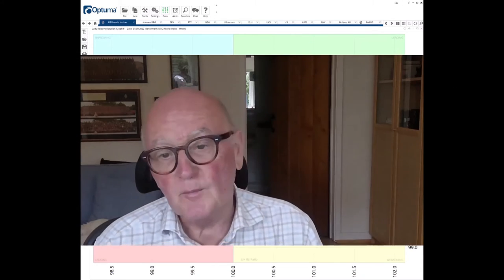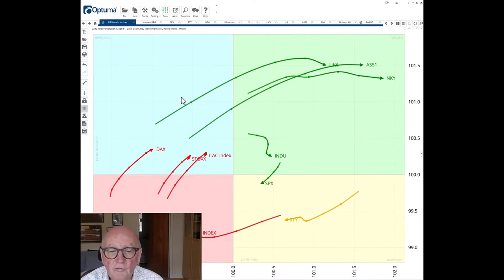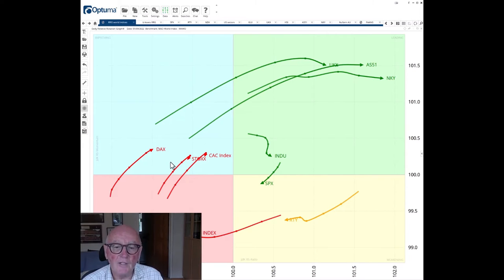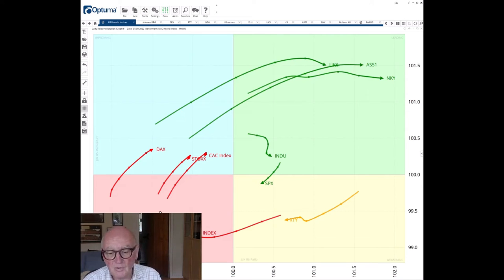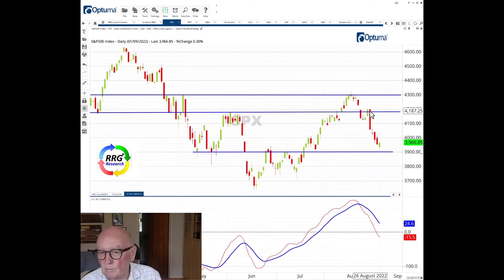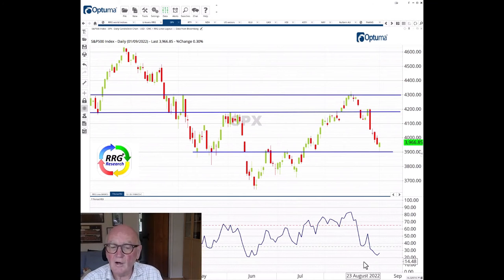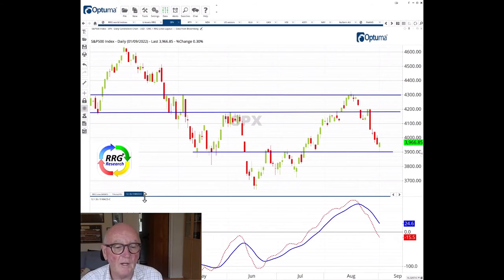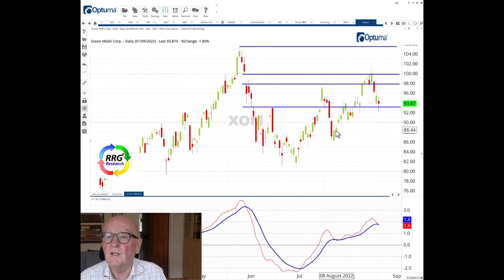Markets in UK, Australia and Japan take pole position | RRG Research X CMC Markets